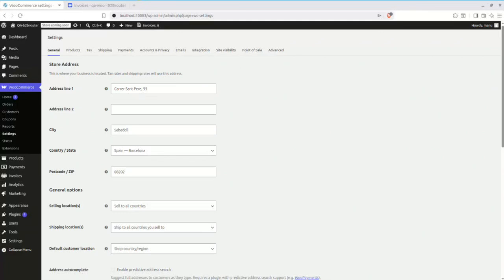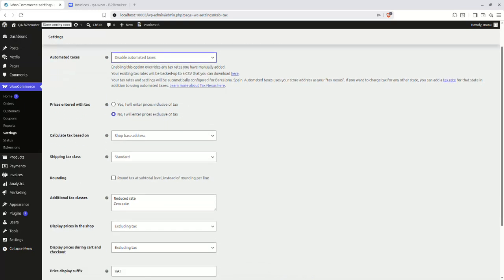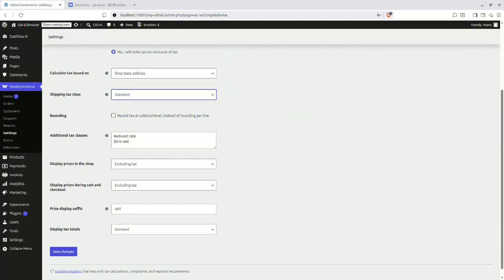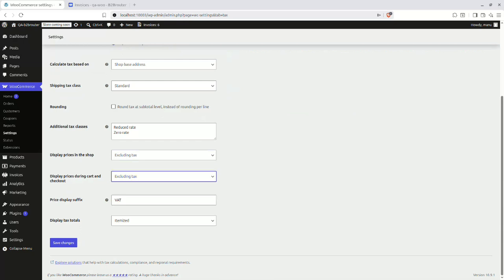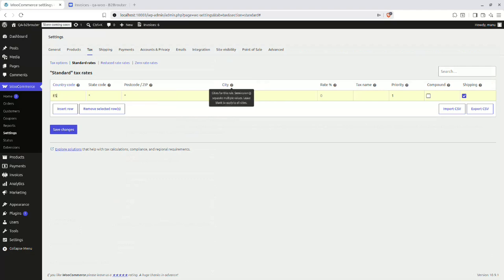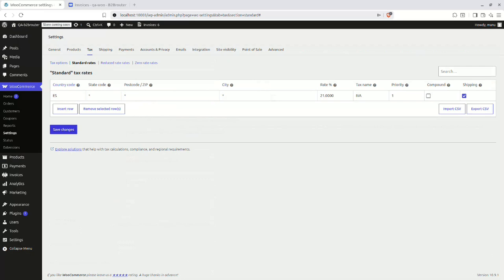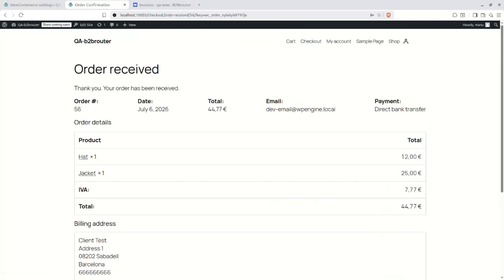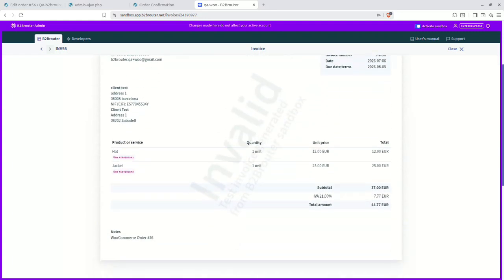How to Configure WooCommerce Taxes for B2Brouter Invoices | Tutorial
Learn how to configure taxes in WooCommerce and ensure they are correctly reflected in the invoices generated by B2Brouter.

In this tutorial, we explain how to:

- Configure the general WooCommerce tax settings
- Create VAT rates by country, region or tax class
- Choose whether prices include or exclude tax
- Apply VAT to products and shipping costs
- Check the tax breakdown during checkout
- Verify that WooCommerce taxes are transferred correctly to B2Brouter invoices

00:00 Introduction
00:12 General tax settings
02:14 Creating the VAT rate
03:37 Placing the order as a customer
04:16 Viewing the invoice in B2Brouter